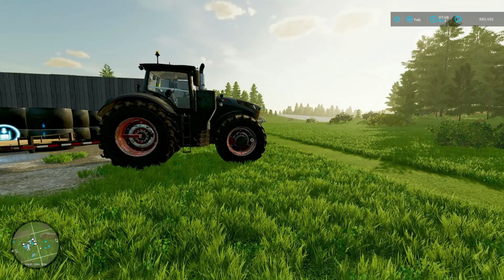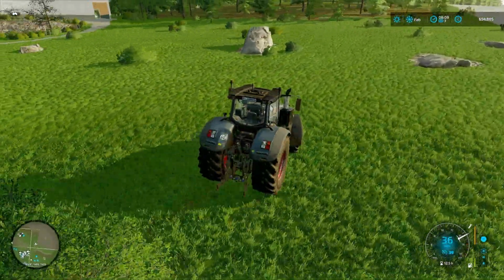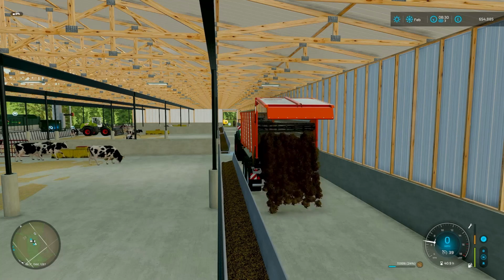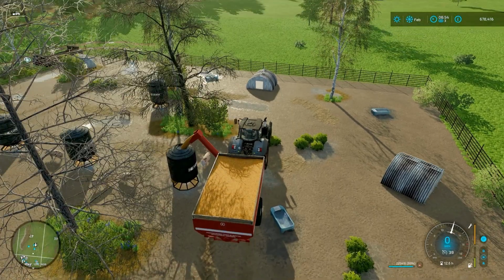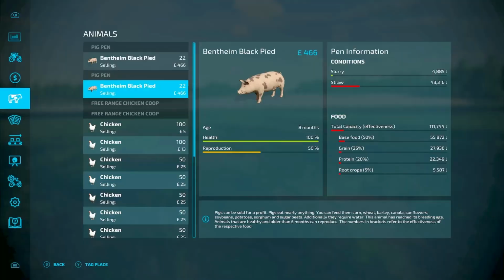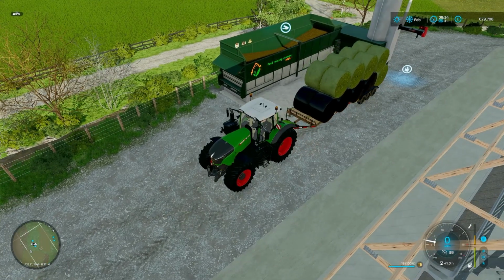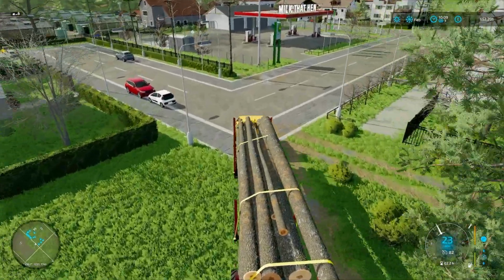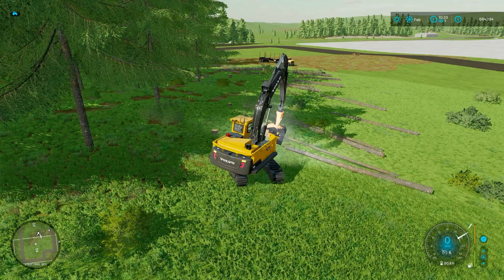No Mans Land #022 - a NEW trailer & FENDT 1030!!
Hi everyone, time for a new series!

In this episode: Various farming related jobs - In the sales a FENDT 1030 and a forage trailer!!

I have been inspired by @krustoo to dust off NML and have a play. I didn't have a series on FS19, but before FS22 comes to an end, I'd like to!!

I have modified the map to be different to what others have done!

In this series, I want to play for FUN and I only have one goal!!

Goal: Maximum number of cattle possible on Xbox!
Rules: There are no rules!

No Mans Land
Between the borders of France and Spain lies a vast emptiness known as No Man's Land where the land has lain untouched by the hands of man for years

Do you have what it takes to transform this wilderness into just a basic farm or into a great thriving dairy, wool, or logging empire? It's all about survival of the fittest, build your livelihood with the help of placeable buildings, sell points, and décor.

No neighbours to stop your advancement or bog you down with contracts for field work, there is only one road in and one road out so no need for transporting of goods, it's all in your capable hands. Do you have what it takes to survive or will you give up and return to the city?

There are options to remove all trees and rocks from the map to help aid in your discovery of your inner farmer.

I hope you enjoy this survival mode.